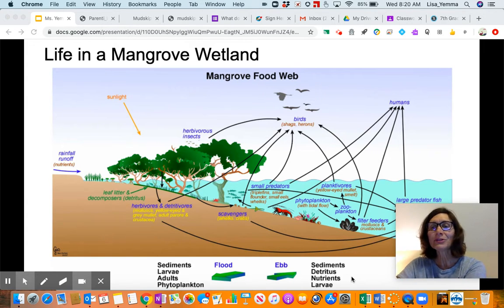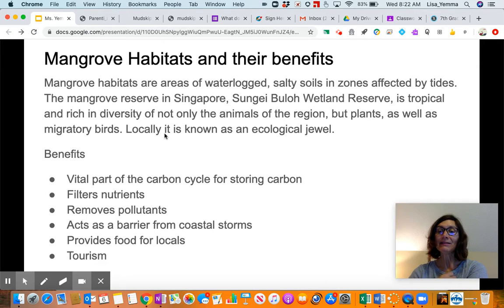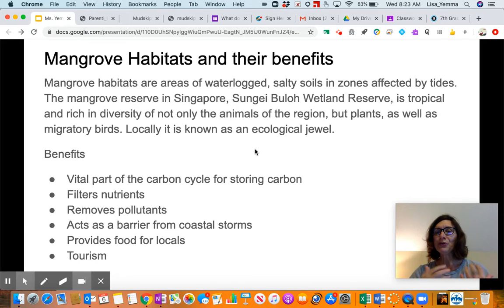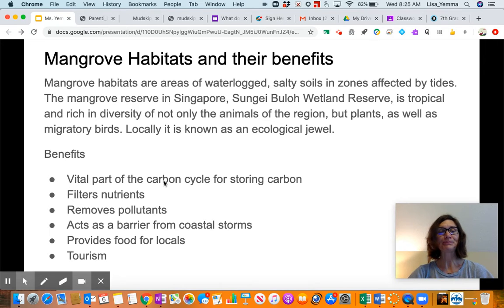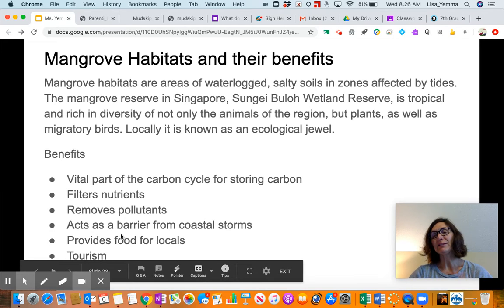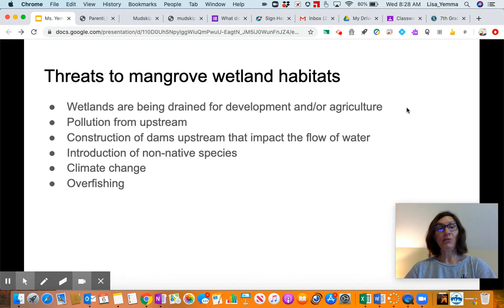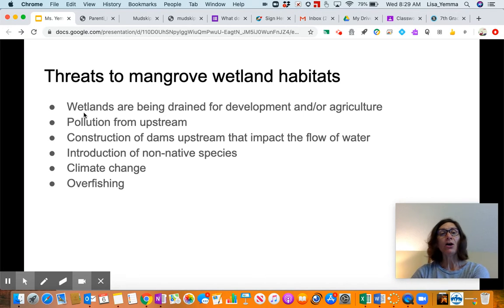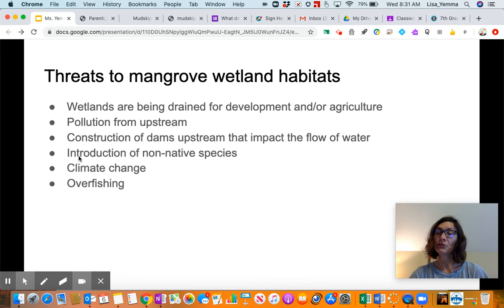Focus Organism habitat details